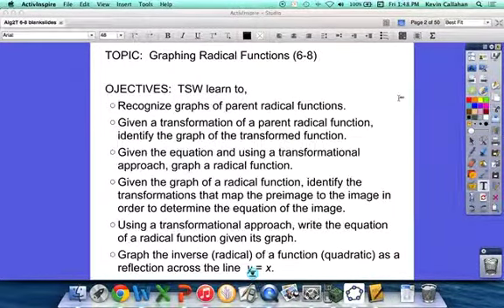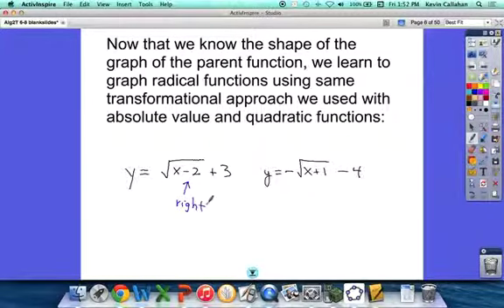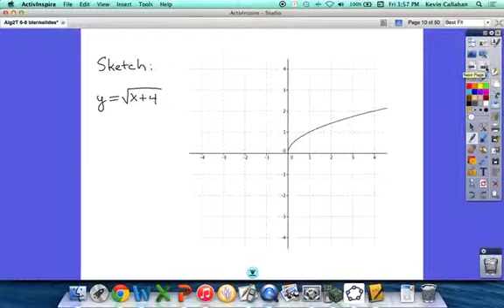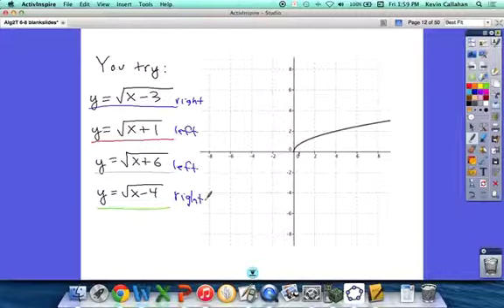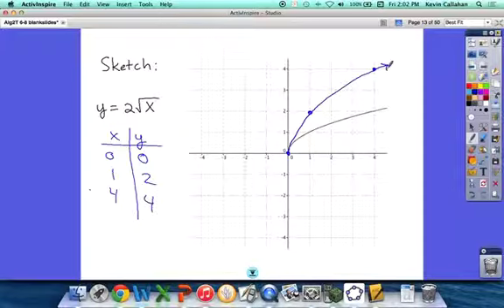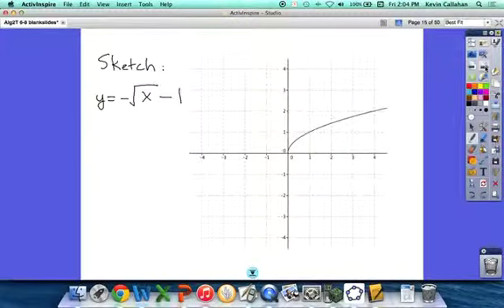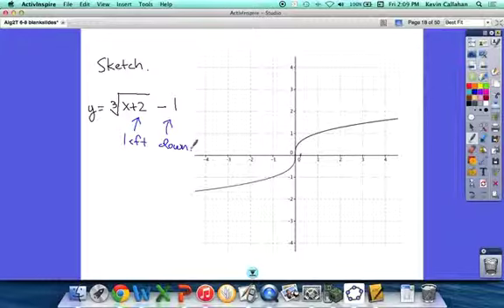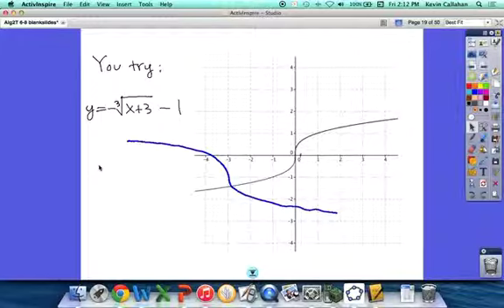Alg2T 6 8 video